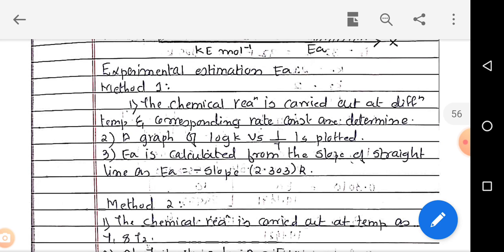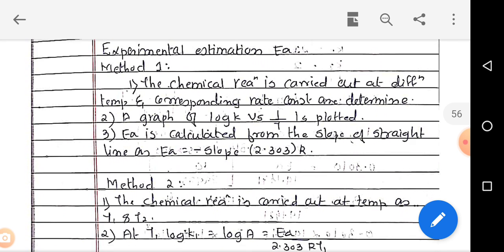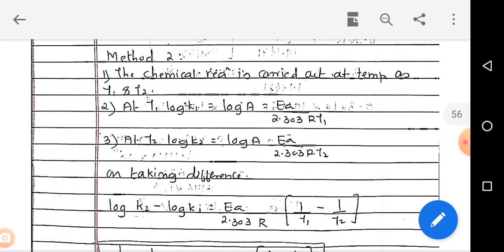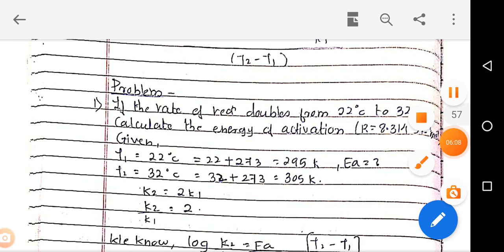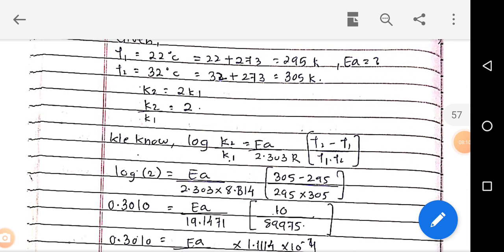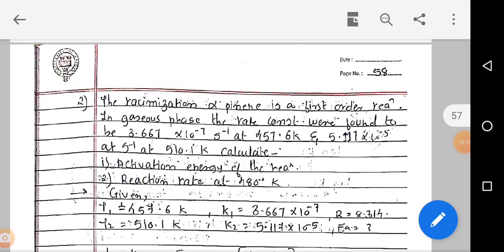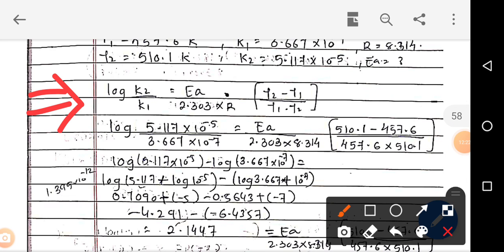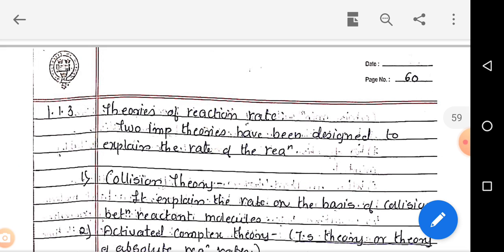Part-12-chem kinetic-ChemII-S.y.III Sem